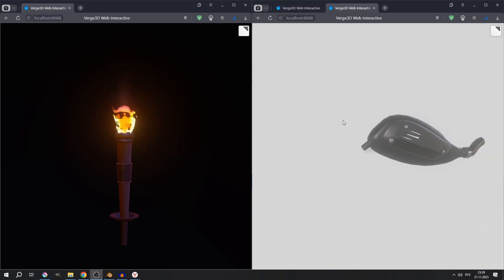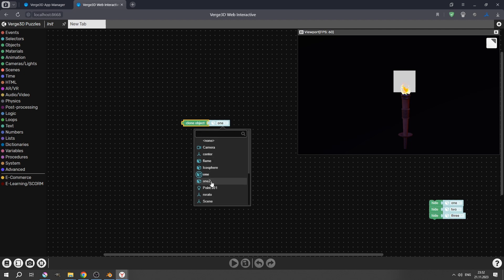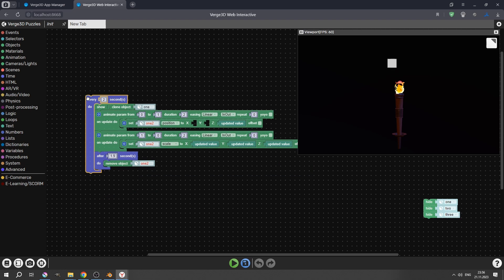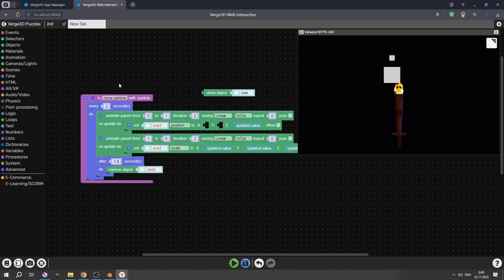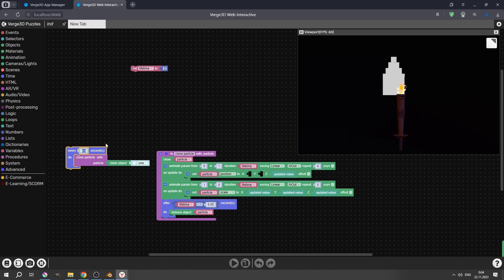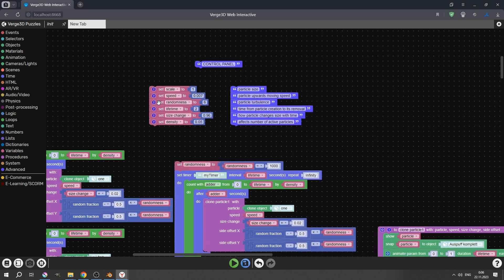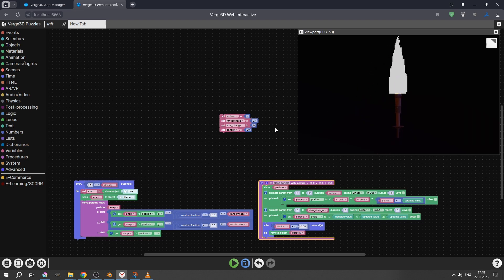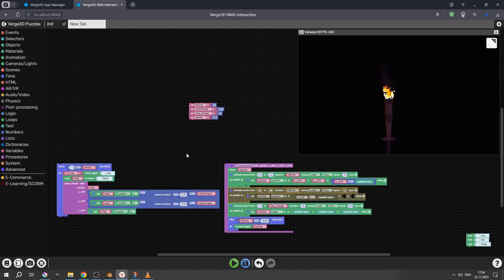Creating Smoke Effect with Blender and Verge3D (Part 3)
In this tutorial we'll be creating a realistic smoke effect using only Blender materials and texture animation, which makes it suitable for real-time applications such as games and interactive visualizations.

00:00 - 00:35 - Intro
00:35 - 02:27 - Particle Logic
02:27 - 3:00 - Blender Project Overview
03:00 - 10:44 - Creating Simple Effect
10:44 - 13:48 - Creating Cycles with Procedures
13:48 - 24:35 - Adding More Features
24:35 - 32:29 - Snapping Particles Emission to an Object
32:29 - 33:04 - Outro